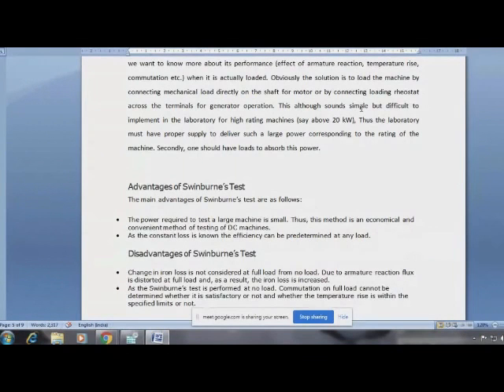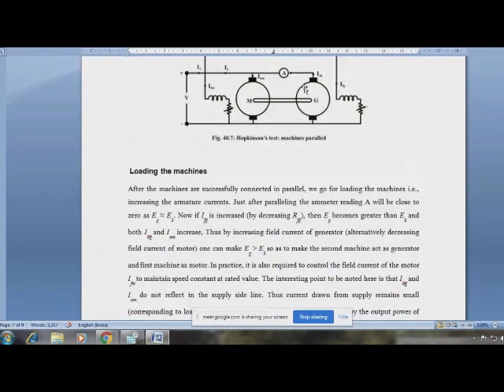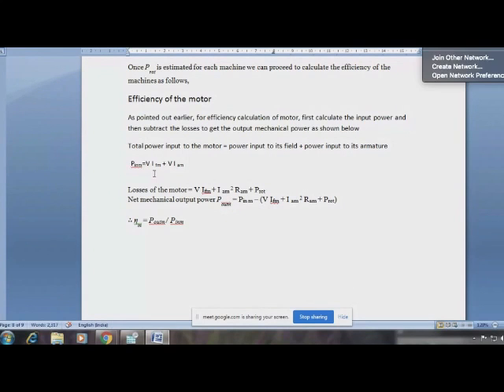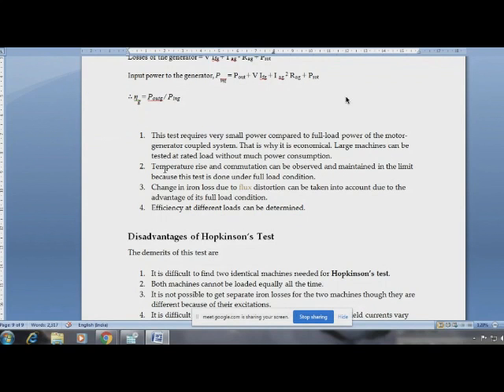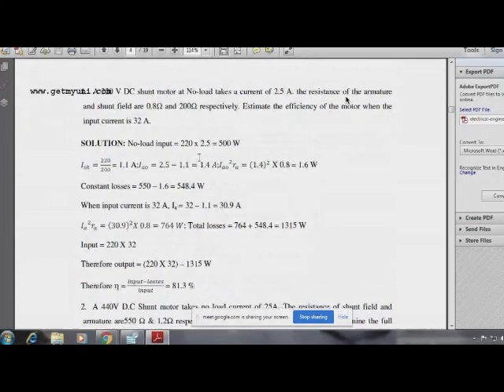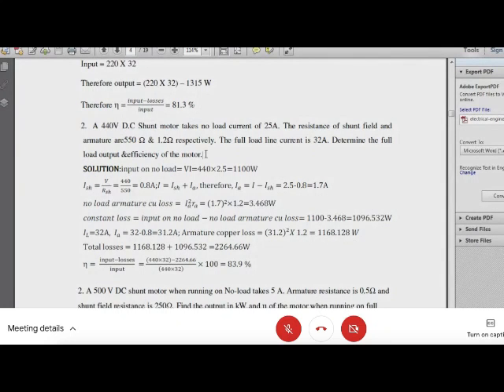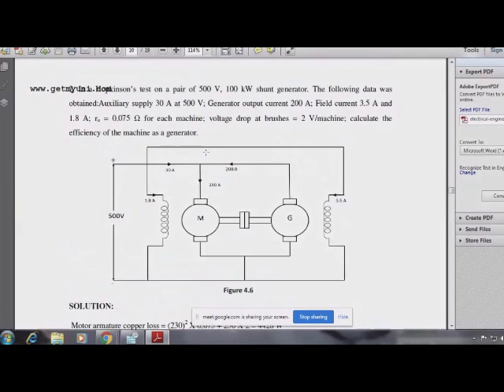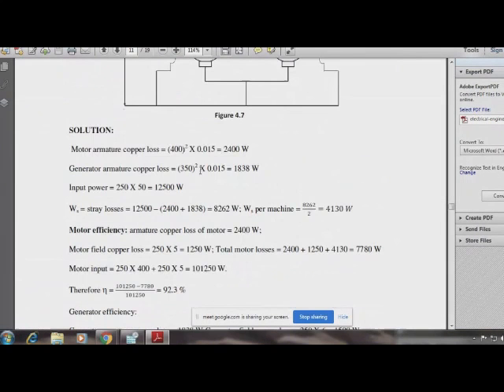Hopkinson Test and problems [ADS Sir]